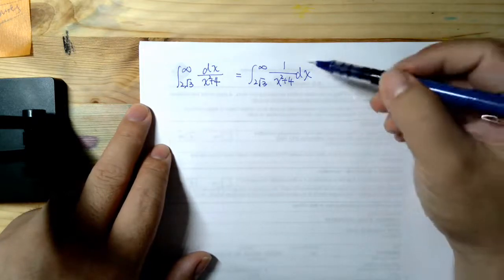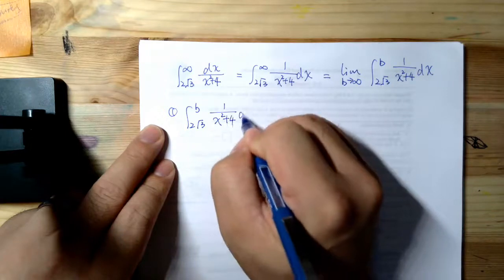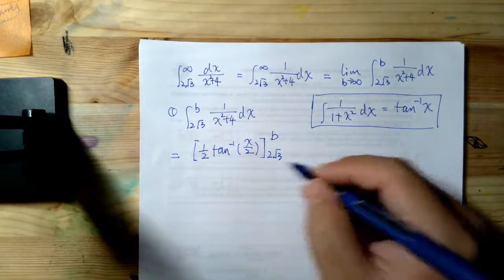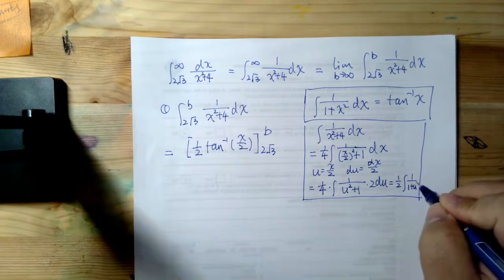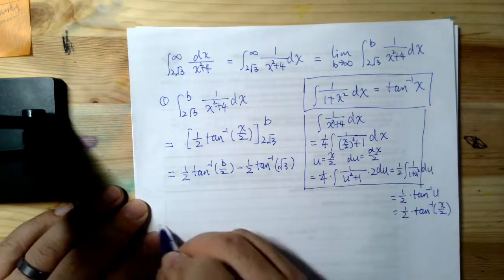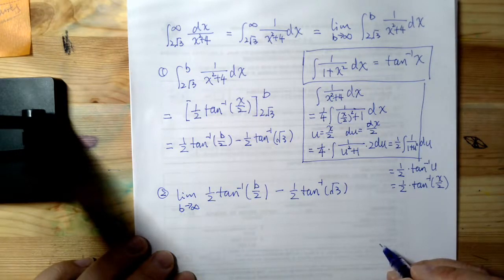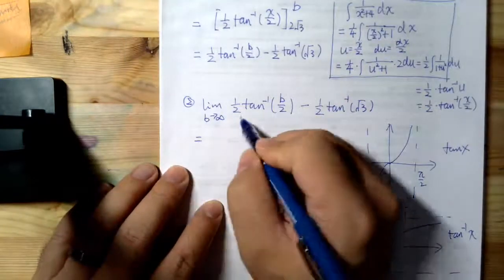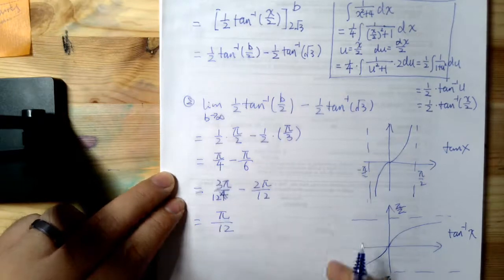Improper Integral with 1/(1+x^2) type